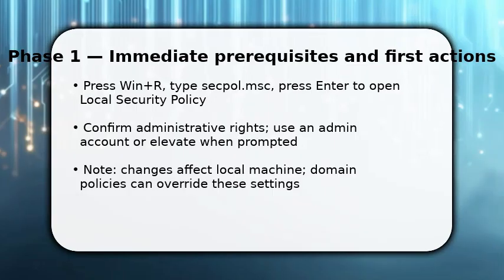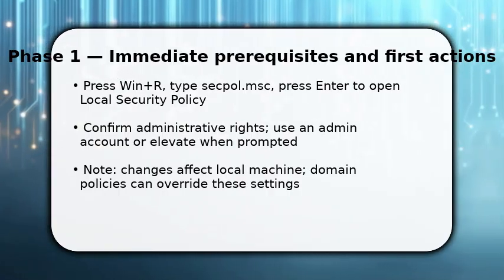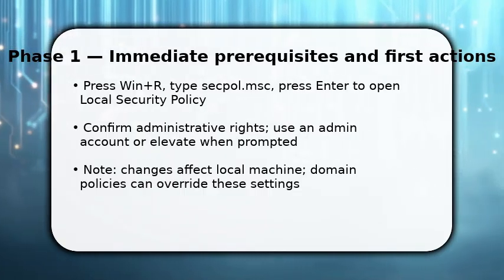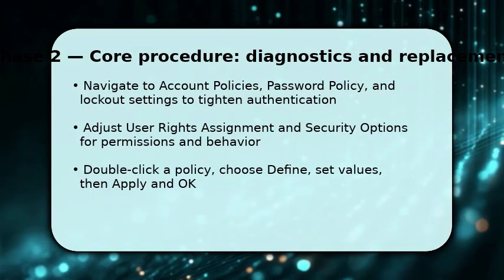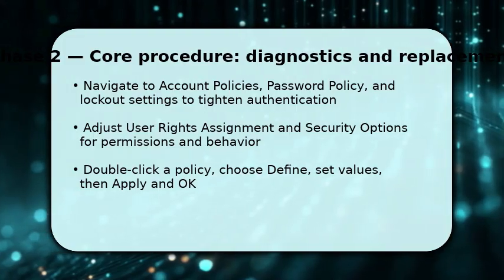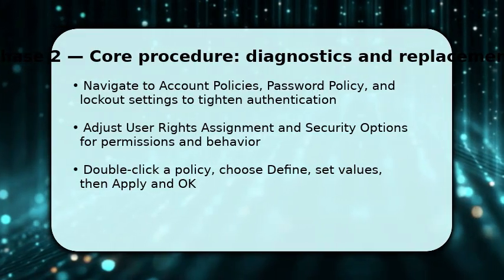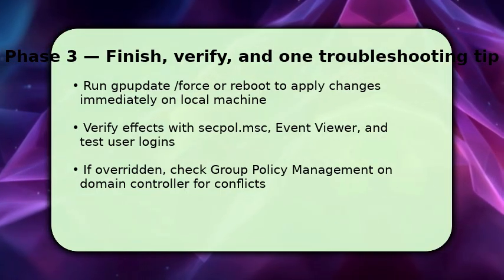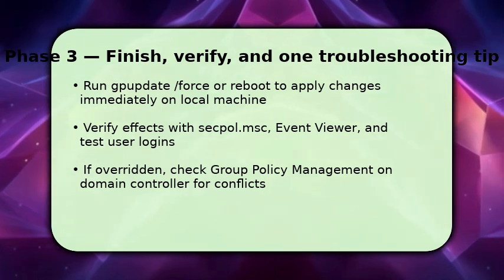How to Change Advanced Security Settings Windows 10 (updated)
How to Change Advanced Security Settings Windows 10 (updated) | 🔒 Surfshark VPN Deal — Stay private and secure. $1.99/mo + 3 Months Free ▸

Learn how to adjust your Windows 1thy advanced security settings for enhanced privacy and control. This video guide walks you through the process step by step, ensuring that even if tech-savvy users find it challenging.

Windows Security Settings, Advanced Privacy Control, Change Windows 10 security settings, Step-by-step Guide to Adjustment, Enhanced User Privacy on PC, Security Features in Windows 10, Manage Your Data Safely, Privacy Options for Users, Customize Security Settings, Windows Personalization